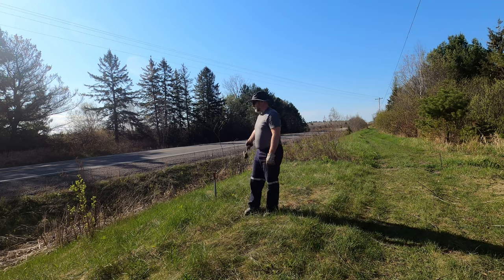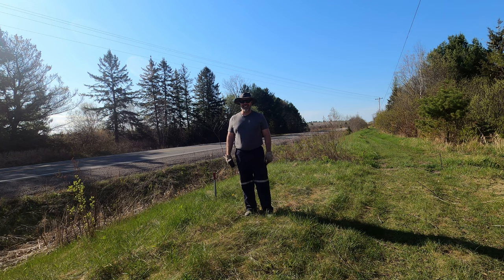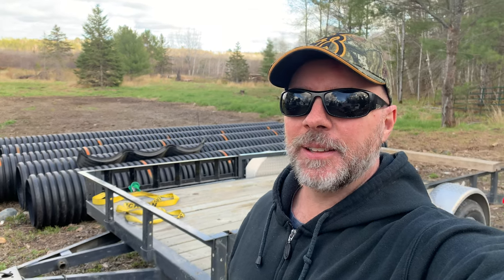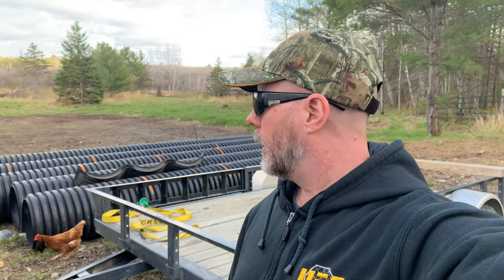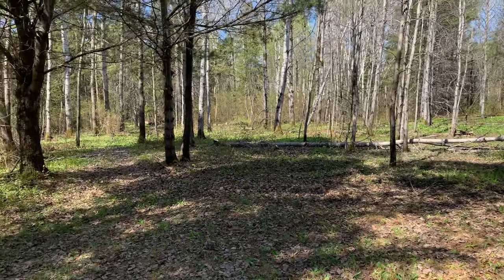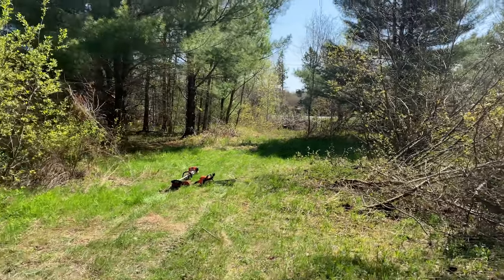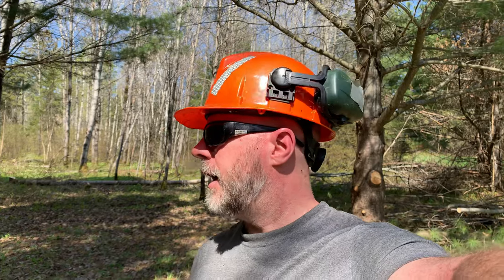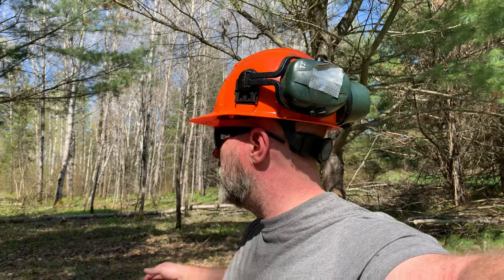Property Entrance - Part 3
MTO is coming to approve the permit for the driveway entrance so we are moving ahead with installing the entrance.
Purchased the 20" inside diameter culverts from Armtec in Lively. They had great pricing and service.

9 inch Chainsaw Tooth Brush Blade

Books
Learn to Timber Frame

Tools
Swanson Tool SO107 12-Inch Speed Square

0:00 Intro
0:10 Plans
0:39 Unloading the new culverts
1:09 Rummy gets scared
1:41 Work begins
5:57 Cutting a new path for the driveway
6:37 Closing Remarks
7:35 Outro